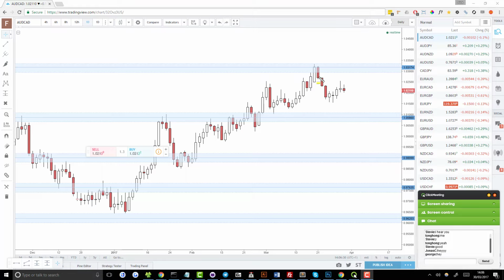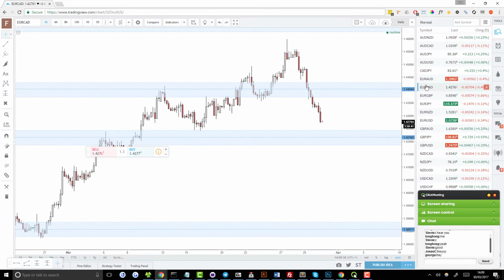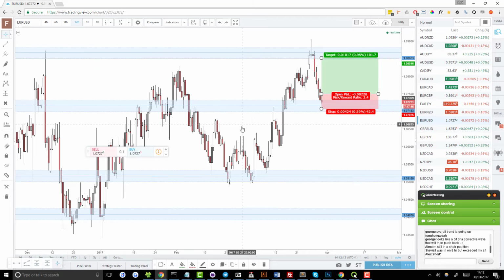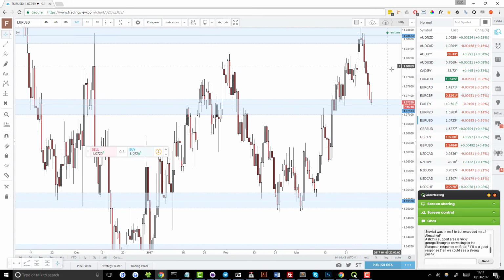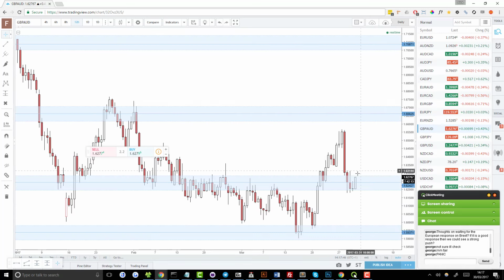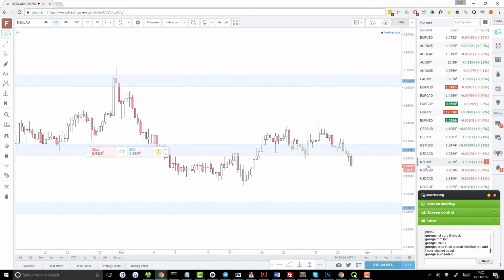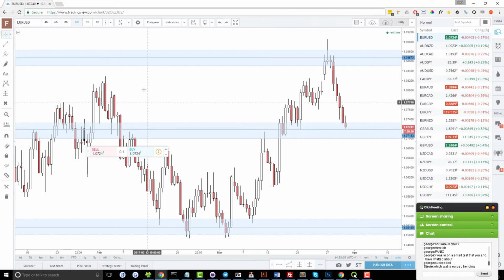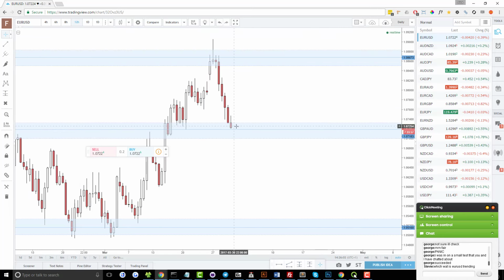Midday Forex price action Analysis - 2017-03-30 (Setup on EURUSD)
In today's analysis I find a potential long setup forming on EURUSD. This is not a strong potential trade but it is definitely worth keeping an eye on.